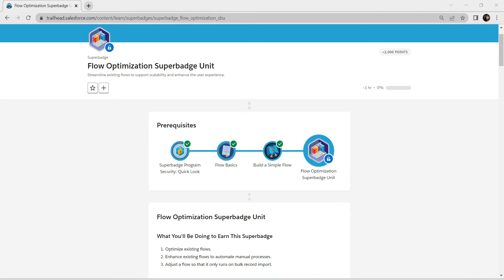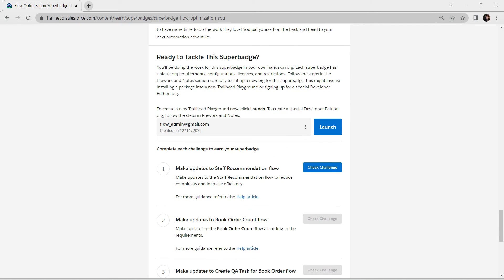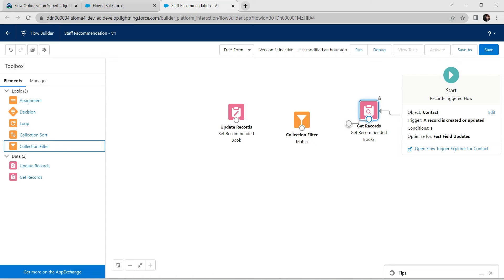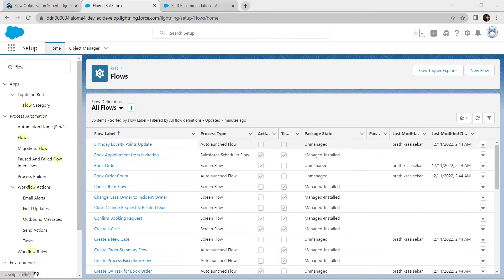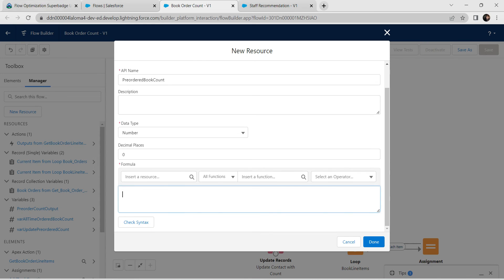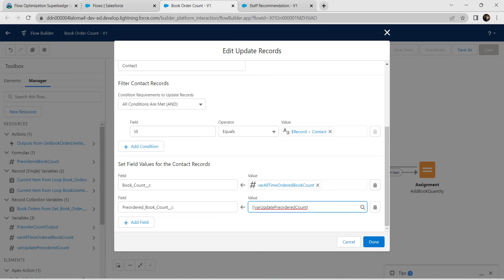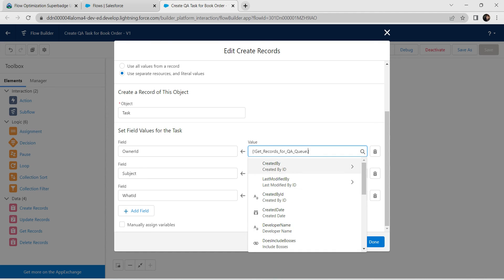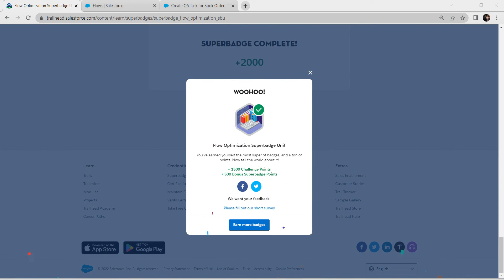Flow Optimization Superbadge Unit